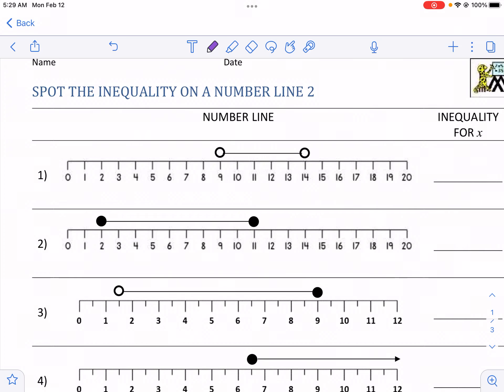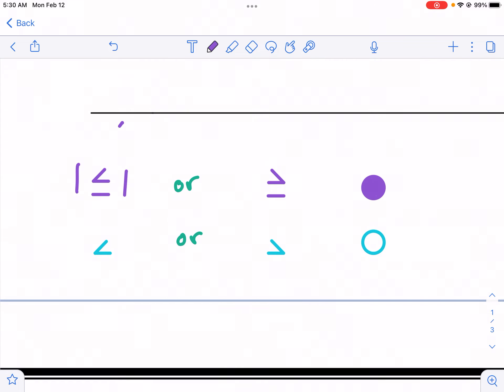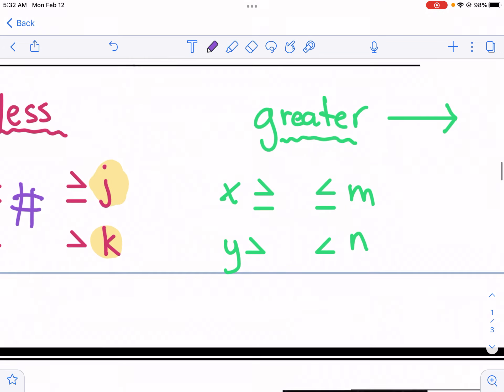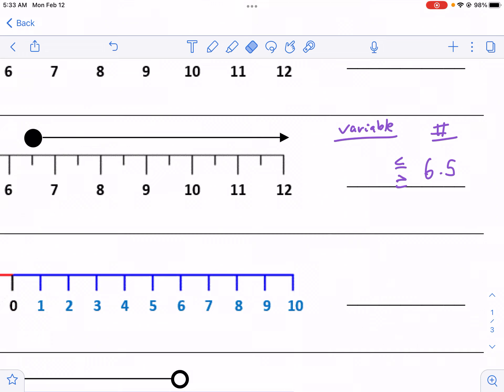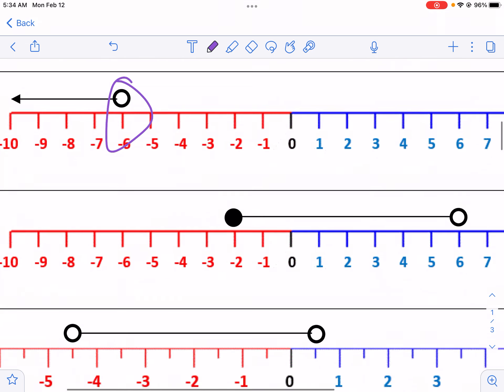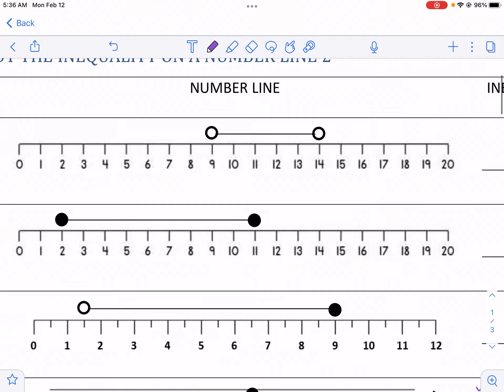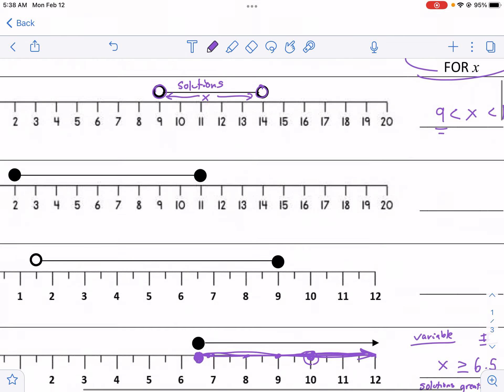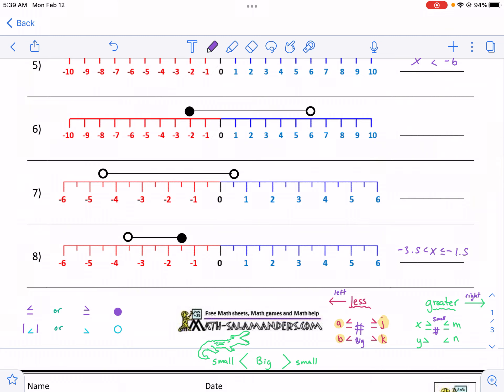Math-Salamanders: Spot the inequality on the number line 2